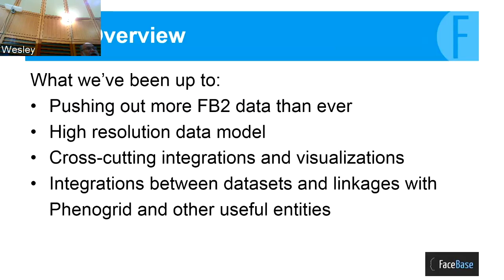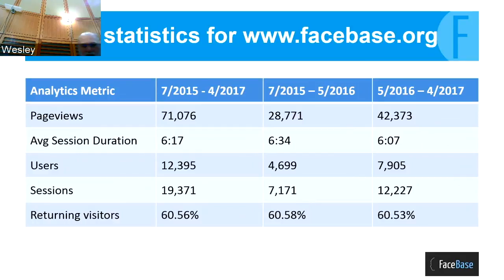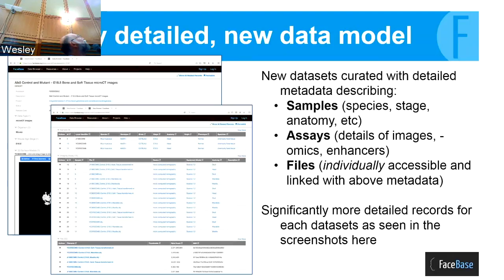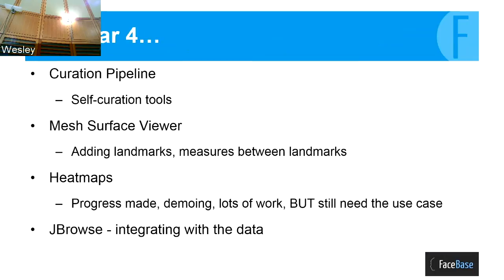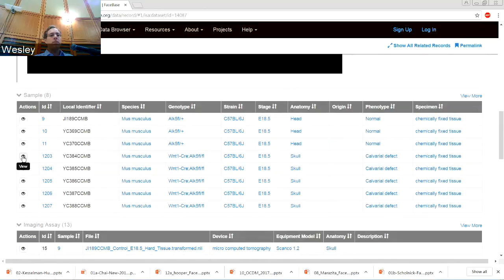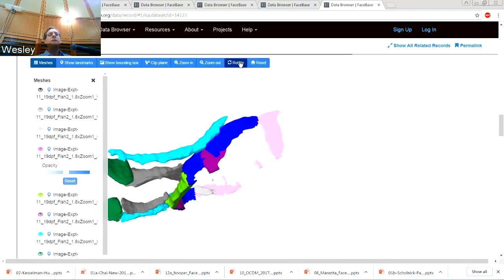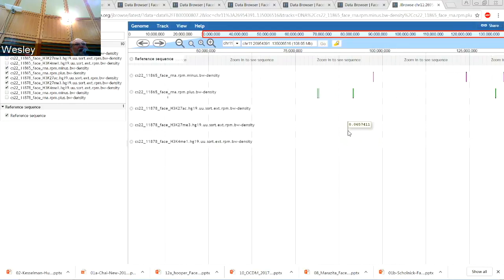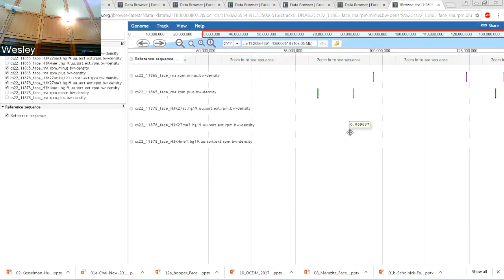FaceBase Hub Updates - 2017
From the FaceBase Annual meeting on May 1, 2017 at the Harvard New Medical Research Building, Harvard Medical School  in Boston.